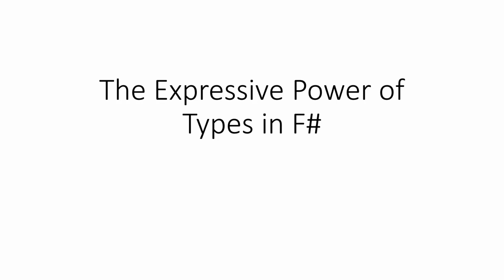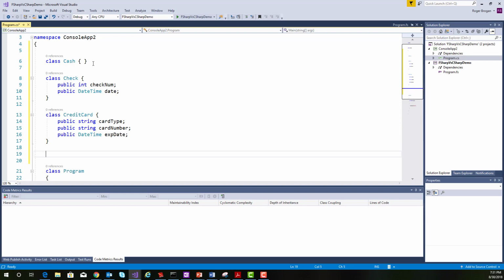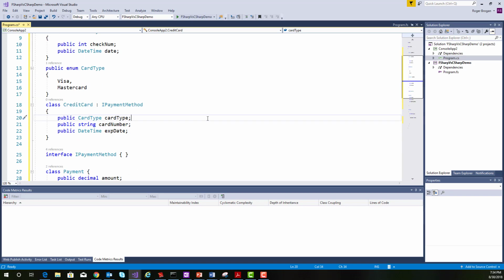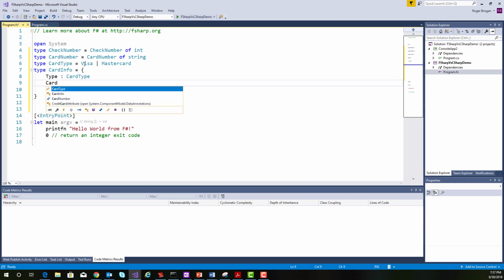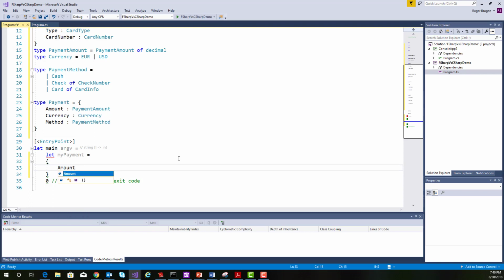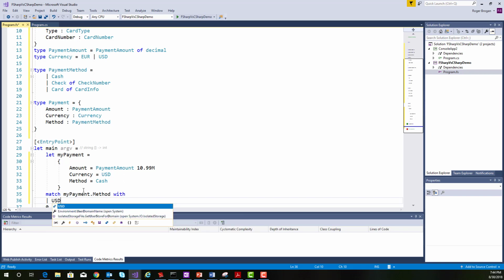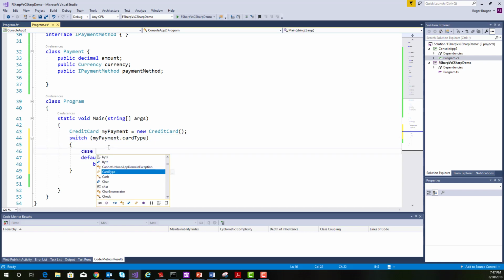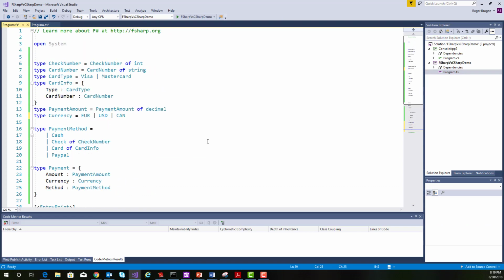FSharp Types Vs CSharp Types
This video talks a little bit about the differences between the C sharp type system and the F sharp type system.  The example that we're gonna be walking through here is setting up some types for a  payment system.